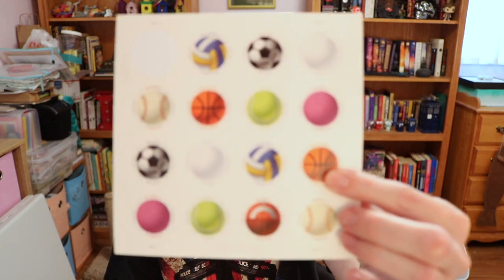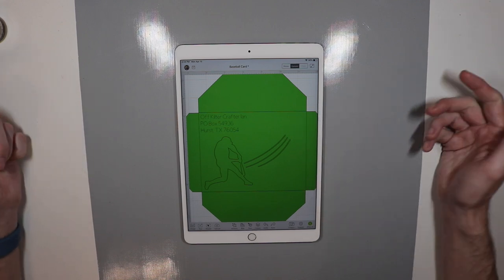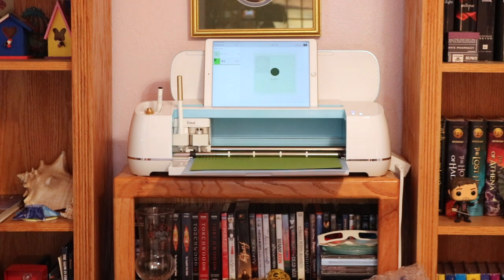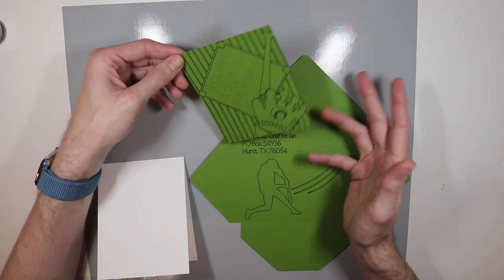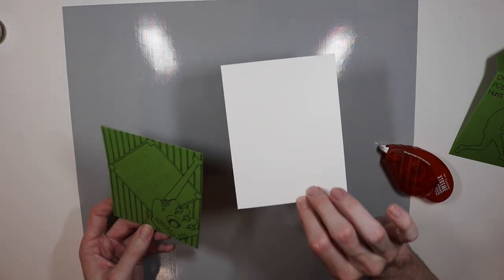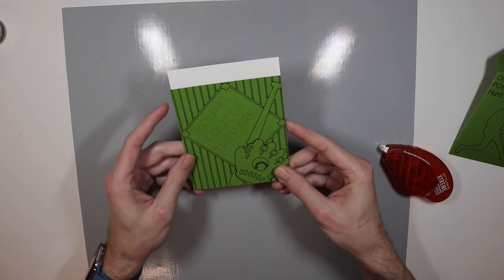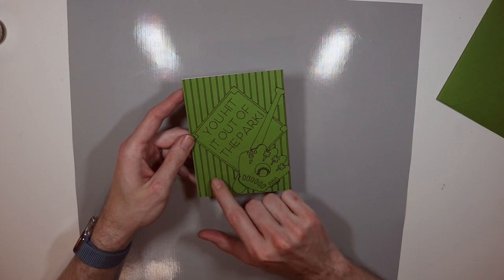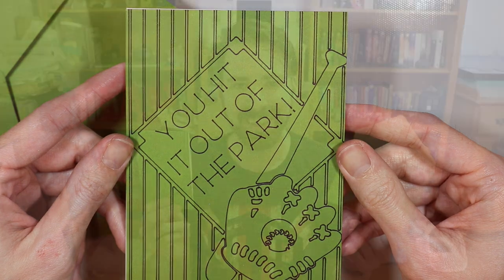Postage Stamp Inspired: Baseball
I am going to try out a new series of videos called Postage Stamp Inspired where I use the postage stamp to inspire the card and envelope. This will be fun to let my imagination run wild with possibilities. This time I create a baseball themed card using my Cricut Maker and a baseball USPS stamp.